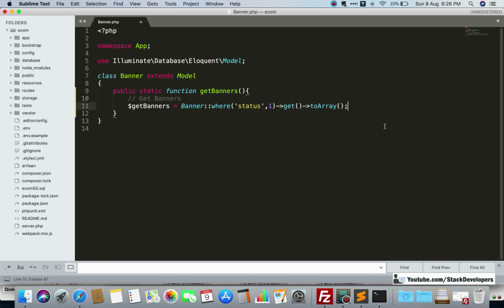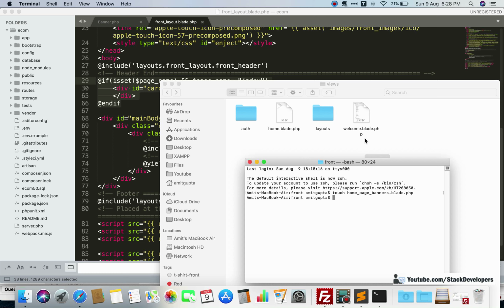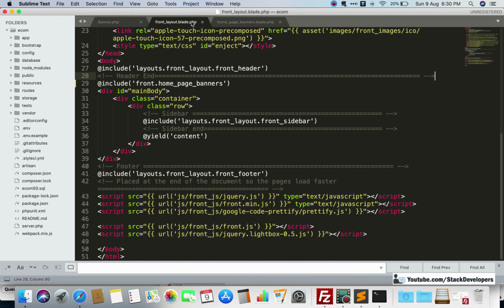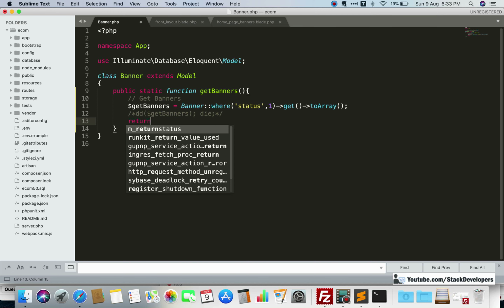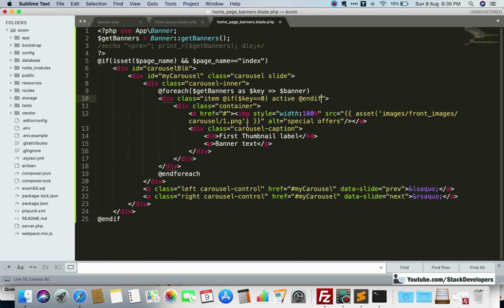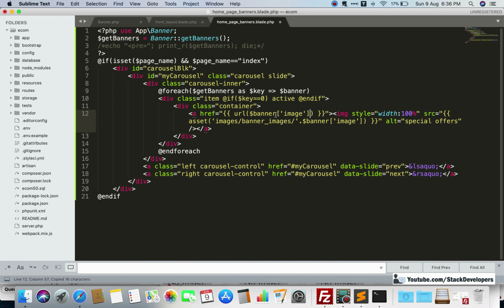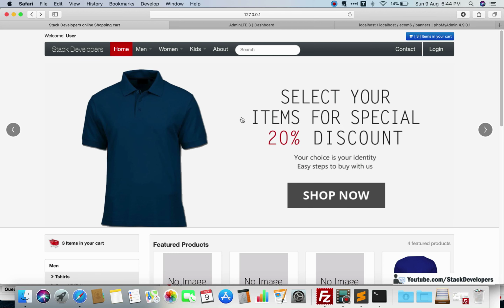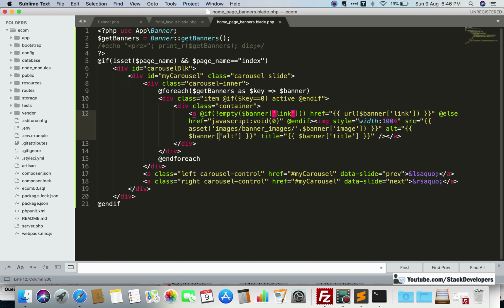#62 Make E-com in Laravel 7 | Make Home Page Banners Dynamic (IV) | Display Banners at Index Page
In Part-62 of Advance E-com Series in Laravel 7, we will continue working on making home page banners dynamic for our e-commerce website. In this video, we will work on front end and will make banners at home page dynamic.

1) Create getBanners function :-
First of all, we will create getBanners function at Banner model to get the home page banners and return to index blade file.

2) Update front_layout.blade.php file :-
Now we will update front_layout.blade.php file and will add below :-

2.1) Include Banner model and call getBanners function from Banner model.
2.2) Add foreach loop to show enabled banners with image, link, alt and title that we have got from getBanners function.

Now you can check in video; Home Page Banners are dynamic coming from the admin panel.

Now our complete home page is dynamic with dynamic header menu, left sidebar, featured products, new arrival products and home page banners.

In next video, we will start working on the listing page where we will show all products of some particular category.